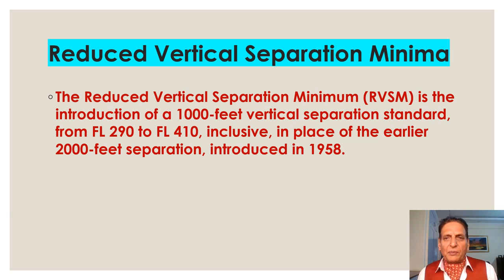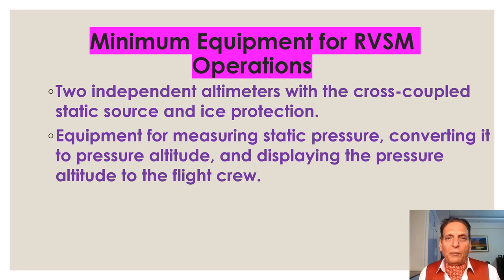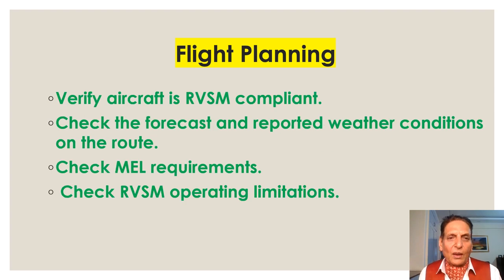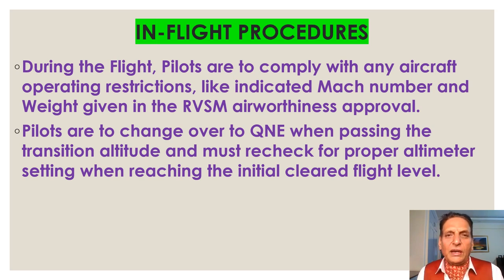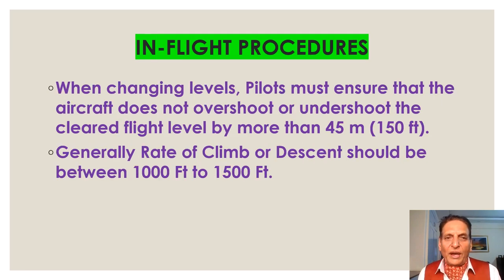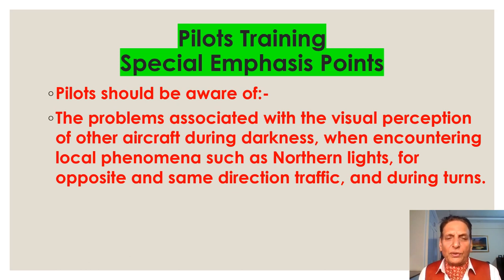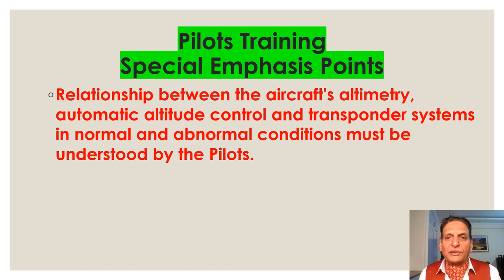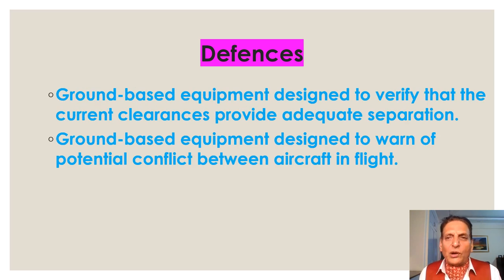Video Presentation-RVSM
The Reduced Vertical Separation Minimum (RVSM) is the introduction of a 1000-feet vertical separation standard, from FL 290 to FL 410, inclusive, in place of the earlier 2000-feet separation, introduced in 1958.
Indian Airspace and neighboring airspace became RVSM airspace between FL 290 and FL 410, inclusive of FL 290 and FL 410 on 27th November, 2003.
DGCA CAR On Requirements For Implementation Of Reduced  Vertical Separation Minimum  SECTION 8 – Aircraft Operations Series 'S', PART II ISSUE I, 17th JANUARY, 2013 -
ICAO Doc 9574.
Minimum Equipment for RVSM Operations
Two independent altimeters with the cross-coupled static source and ice protection.
Equipment for measuring static pressure, converting it to pressure altitude, and displaying the pressure altitude to the flight crew.
Equipment for providing a digitally encoded signal corresponding to the displayed pressure altitude.
Signals referenced to a pilot-selected altitude for automatic control and alerting.
One transponder.
ACAS II to improve the safety level of flights operating within RVSM airspace.
An altitude alerting system that alerts the crew aurally and visually if the displayed altitude deviates from the selected altitude by more than ± 200 feet.
Auto Pilot capable of controlling altitude within a tolerance band of ± 15 meters ± 50 feet.
FLIGHT PLANNING
Pilots to:-
File the letter “W” to show RVSM  authority in the Flight Plan, and the letter “Q” in the case of RPL.
Verify that the airframe is approved for RVSM operations.
Verify aircraft is RVSM compliant.
Check the forecast and reported weather conditions on the route.
Check MEL requirements.
 Check RVSM operating limitations.
PRE-FLIGHT PROCEDURES AT THE AIRCRAFT FOR EACH FLIGHT
Review technical logs and forms to determine the condition of equipment required for flight in the RVSM airspace.
Ensure that maintenance action has been taken to correct defects to the required equipment.During the external inspection of the aircraft, particular attention to be paid to the condition of static sources and the fuselage skin near each static source.
Set the QNH and check the Altimeter display a known altitude, within the limits specified in the aircraft operating manuals.
Both the primary altimeters agree within limits specified by the aircraft operating manual Max limit 75 Ft.
Before take-off, Pilots to ensure that the equipment required for flight in RVSM airspace is operative.
IN-FLIGHT PROCEDURES
During the Flight, Pilots are to comply with any aircraft operating restrictions, like indicated Mach number and Weight given in the RVSM airworthiness approval.
Pilots are to change over to QNE when passing the transition altitude and must recheck for proper altimeter setting when reaching the initial cleared flight level.
The aircraft not  to intentionally depart from cleared flight level without a positive clearance from ATC unless the crew are conducting contingency or emergency maneuvers.
When changing levels, Pilots must ensure that the aircraft does not overshoot or undershoot the cleared flight level by more than 45 m 150 ft.
Generally, Rate of Climb or Descent should be between 1000 Ft to 1500 Ft.
Check the Autopilot is operative and engaged during the level cruise except when there is a need to retrim the aircraft or turbulence requires disengagement.
Adherence to cruise altitude to be done by reference to one of the two primary altimeters.
 Pilots to confirm  that the altitude-alerting system is operative.
Pilots to crosscheck between the primary altimeters every hour.
A minimum of two should agree within ±60 m ±200 ft
Contingency Procedures After Entering RVSM Airspace
The pilot to notify ATC of contingencies like equipment failures, and weather which affects the ability to maintain the cleared flight level.
Action Post Flight

Pilots TrainingSpecial Emphasis Points
Pilots must go through AIP and NOTAM pertaining to the route.
Pilots should have knowledge and understanding of standard ATC phraseology used in each area of operations.
ATCO-Induced Situations
Flight clearance does not provide adequate separation from other traffic:
Controller is aware but makes a misjudgment.
Controller is unaware.
Pilot-Induced Situations
Mis-setting of aircraft equipment.
Mismanagement of FMS inputs.
Failure to follow ATC clearance.
Not flying instructed or expected speeds or rates of climb and descent which are the basis of a controller’s flight sequence management.
Inattention to equipment malfunction.